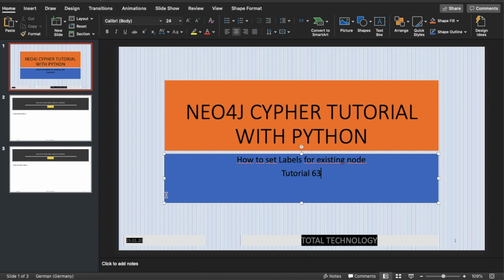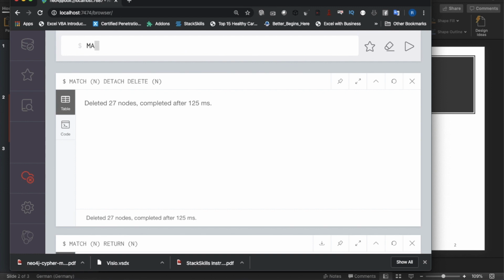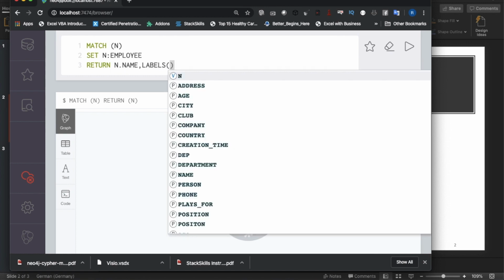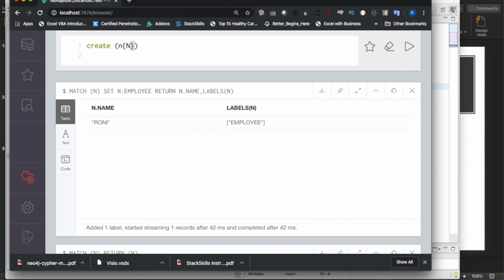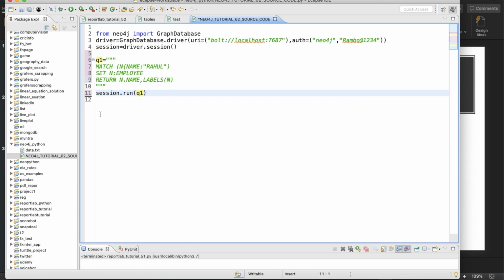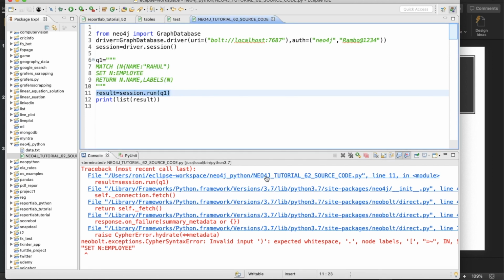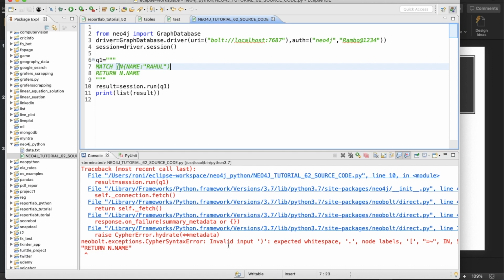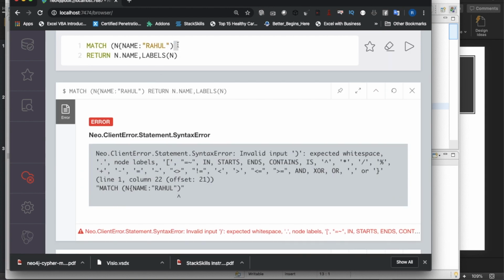NEO4J|NEO4J TUTORIAL|Neo4j Python|Neo4j Graph Database|NEO4J SET NODE LABEL USING CYPHER|PART:63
NEO4J
NEO4J TUTORIAL
NEO4J PYTHON
NEO4J CYPHER